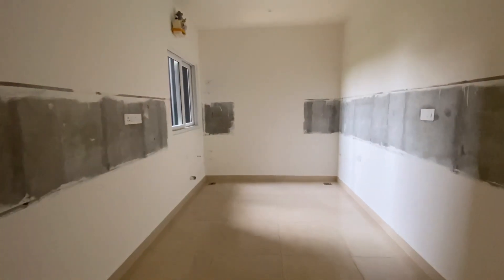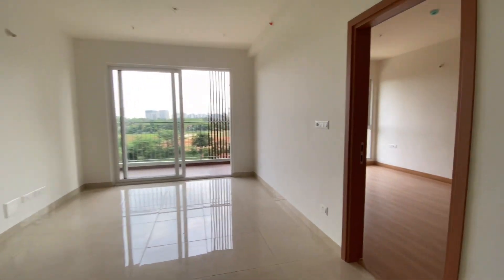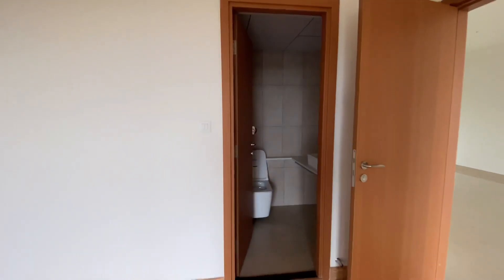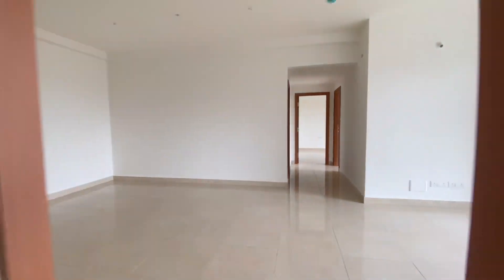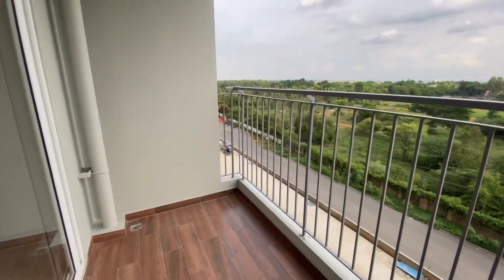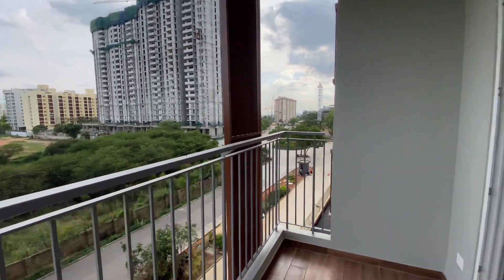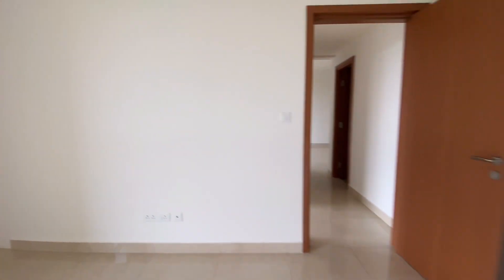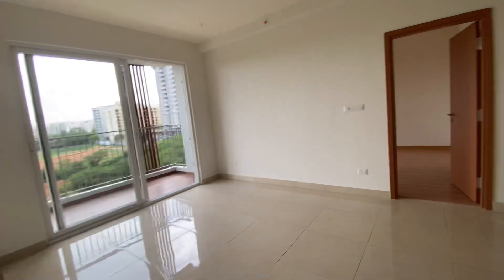Assetz marq 2.0 | assetz marq 3.0 | assetz canvas and cove | assetz group